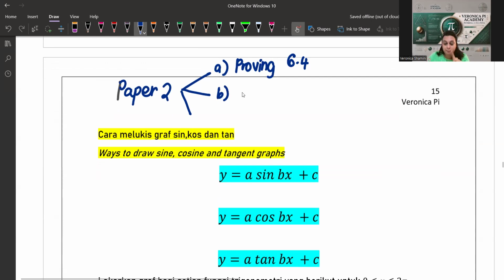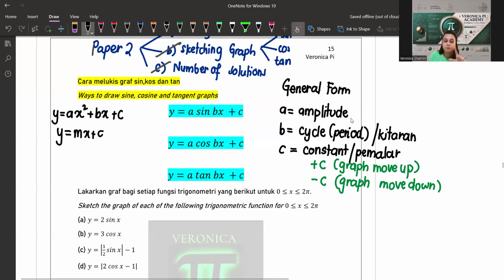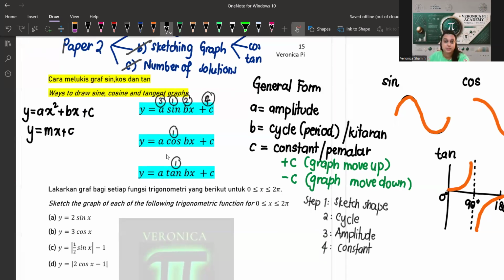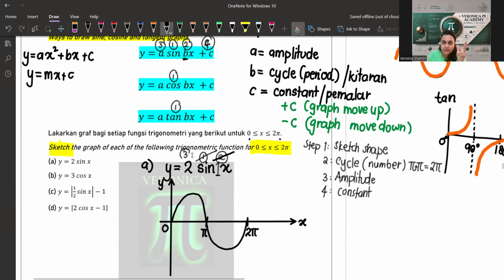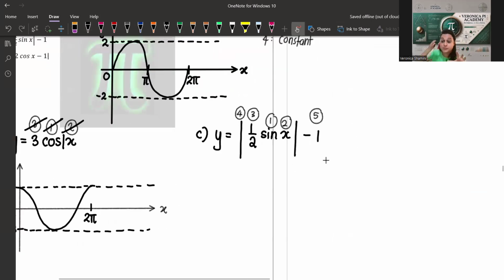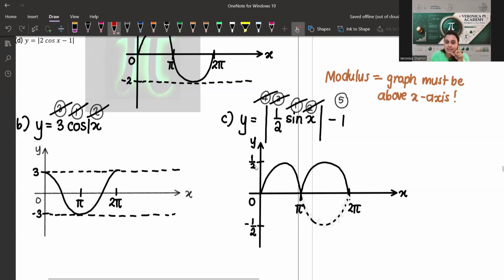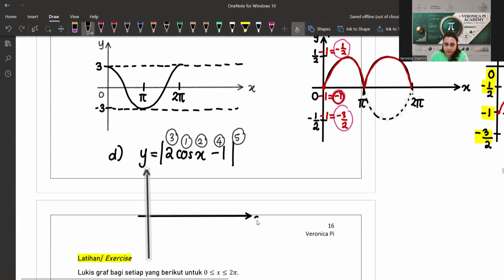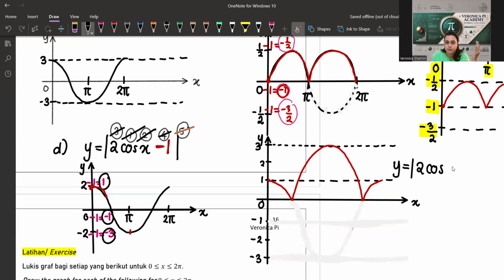Trigonometric Function Revision SPM 2024 (Part 1)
In this video, teacher Veronica Pi teaches how to sketch the sin, cos and tangent graph. As this question comes out in Paper 2, this video will be helpful to score full marks for sketching the graph of trigonometric.